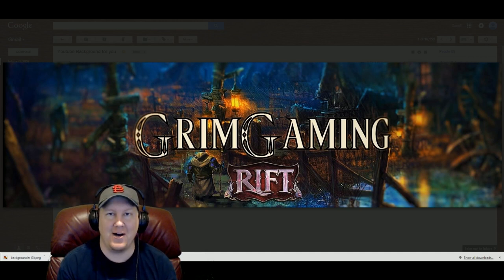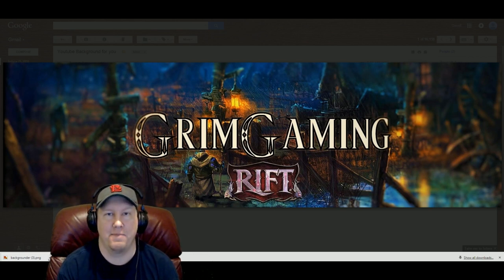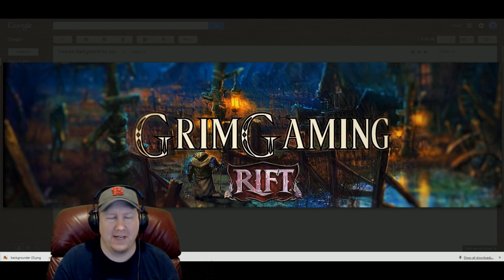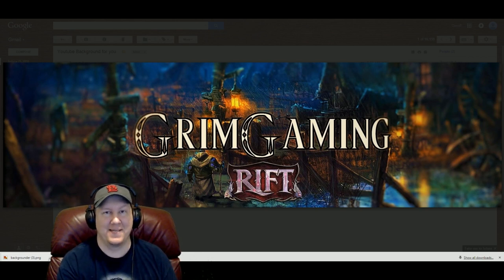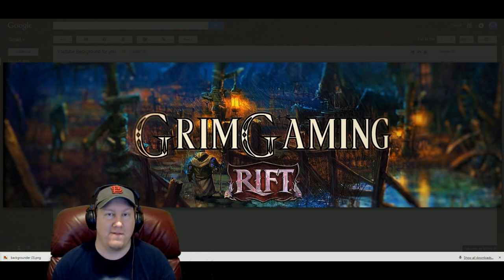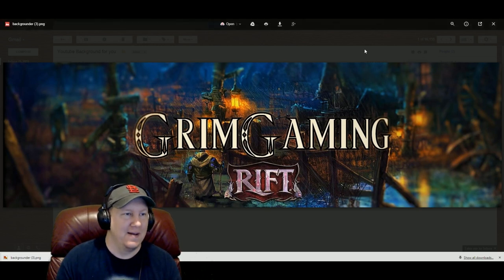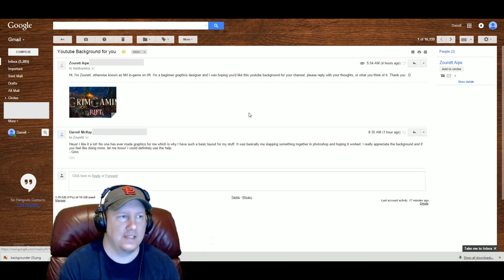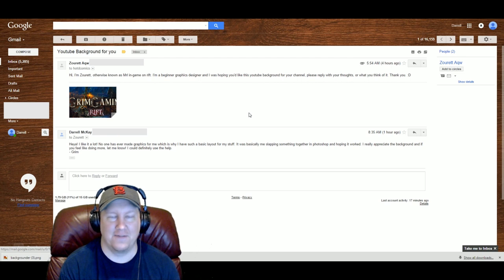[Rift] New Graphic!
My Characters:
Warrior: Grimok@Wolfsbane
Rogue: Grimuk@Wolfsbane
Mage: Grimak@Wolfsbane
Cleric: Grimek@Wolfsbane